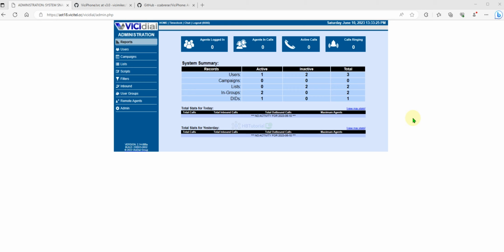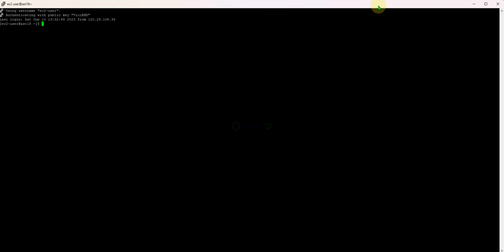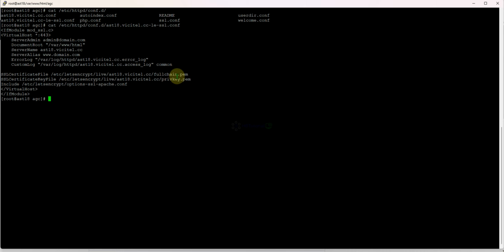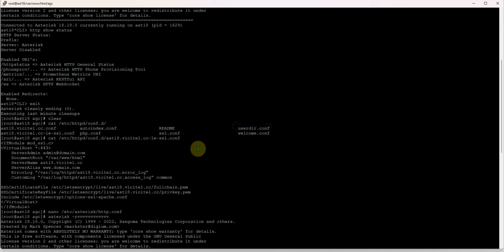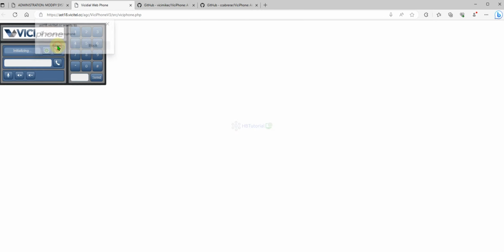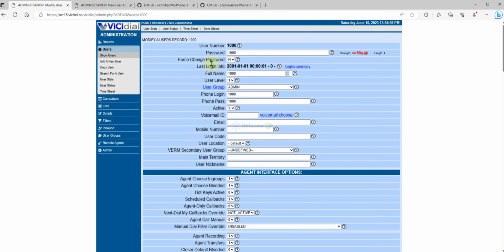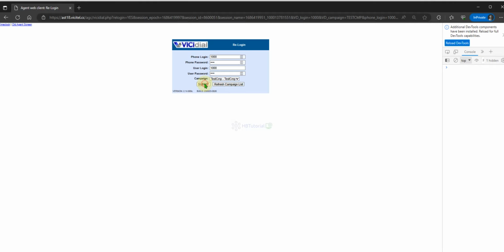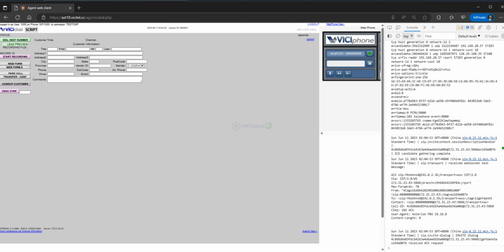ViciDial & ViciPhone WebRTC Setup Your Ultimate Tutorial for Effortless Call Center Solutions!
Unlock the Power of ViciDial and ViciPhone WebRTC Your Comprehensive Setup Guide for Seamless Calling!

Are you ready to revolutionize your call center operations? Whether you’re an adept developer or embarking on your first foray into the world of telephony, this extensive tutorial engages you in effectively setting up ViciDial and ViciPhone WebRTC. This is not just another “how-to” guide; it’s your pathway toward a more efficient and responsive communication system!

# Why ViciDial and ViciPhone WebRTC Are Game Changers

Understanding ViciDial and ViciPhone WebRTC is essential for anyone striving for success within the realm of modern call centers. ViciDial stands out as a powerful open-source contact center solution, while ViciPhone, built on cutting-edge WebRTC technology, allows seamless real-time communications directly from browsers without additional plugins.

Imagine effortlessly handling high volumes of leads while significantly enhancing customer service responses! Together, ViciDial and ViciPhone create a robust platform that drives efficiency, reduces costs, and enhances user experiences. This powerful combo equips you to cater to the evolving needs of your clients and your team.

- Step-by-Step Setup
We provide an easy-to-follow guide through the entire installation and configuration process of ViciDial with ViciPhone WebRTC. Our hands-on approach minimizes confusion, allowing you to focus on what matters making calls!

Avoid the frustration of common setup blunders. Learn what mistakes others have made with ViciPhone and how you can dodge those headaches to ensure a hassle-free experience!
- Advanced Features
Dive deep into lesser-known features and functionalities of ViciDial that can enhance your operational efficiency. These invaluable insights empower you to tailor your system for optimal performance.
- Real-World Applications
Experience live demos showcasing successful implementations of ViciDial across various industries. Observe firsthand how businesses leverage this platform to improve productivity and elevate customer engagement.

# Key Features of ViciDial
A cost-effective solution that aligns with your budgetary needs — no licensing complexities involved!
- Comprehensive Reporting & Analytics
Gain unparalleled insights into your team’s performance with built-in reporting features that enable you to track your metrics effortlessly.
- Multi-Tenant Capability
Easily manage multiple client accounts from a single installation, maximizing efficiency while catering to diverse client needs.
- Support for VoIP
Enjoy superior call quality while significantly reducing communication costs by utilizing Voice over IP technology.
Learn from industry experts with extensive experience in call center solutions and VoIP technology. Our instructor delivers real-world insights and practical tips that ensure your skills transcend theory and become valuable assets in your daily operations.
# Benefits of Following This Tutorial
- Gain In-Depth Expertise
Distinguish yourself in the workforce with specialized knowledge in ViciDial and WebRTC—skills that are in demand across various sectors!
- Increased Efficiency
Streamline your setup to foster faster response times and elevate customer satisfaction—a critical component of business success.
- Networking Opportunities
Connect with fellow learners and industry professionals, expanding your network of contacts and resources.

# Step into the Future of Communication!
With technology advancing at a breakneck pace, keeping your skillset updated is vital. This ViciDial and ViciPhone WebRTC tutorial is your gateway to mastering cutting-edge calling solutions that meet today’s competitive landscape head-on.

# Enjoy Your Learning Journey!
Together, let's unleash the true potential of ViciDial and ViciPhone WebRTC, empowering you with the skills necessary to thrive in today’s dynamic business environment.

- Don't miss our additional tutorials, insights, and tech training resources on our channel!
# Support Us
If our content enriches your learning experience, consider supporting us through

Your journey to becoming a ViciDial expert starts here.